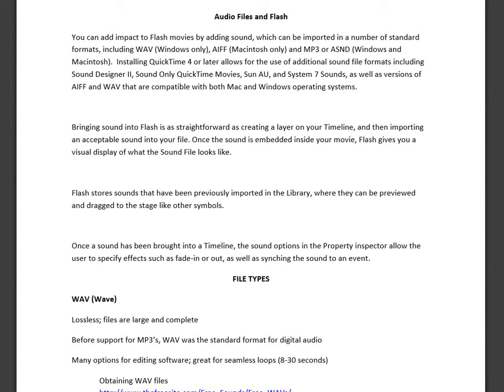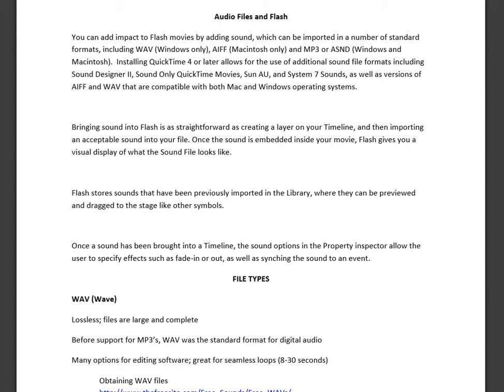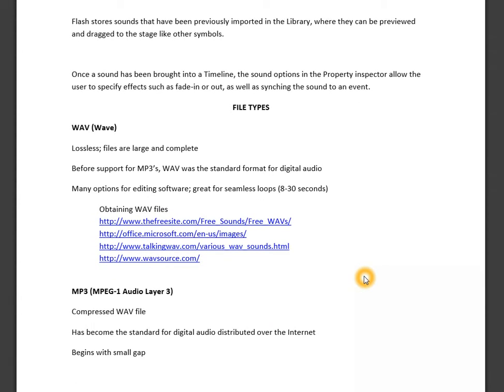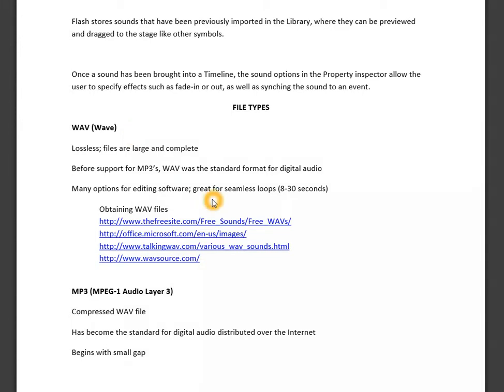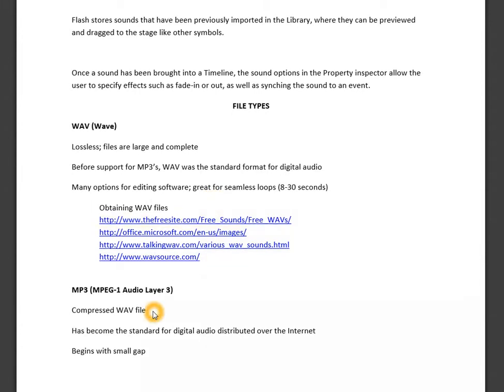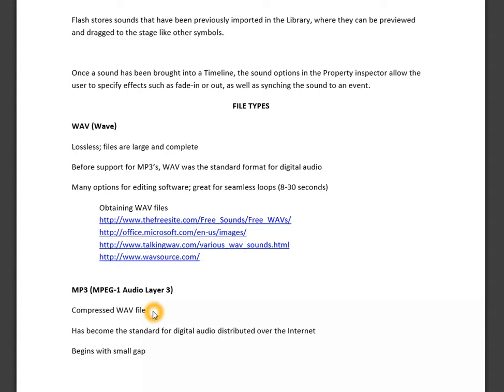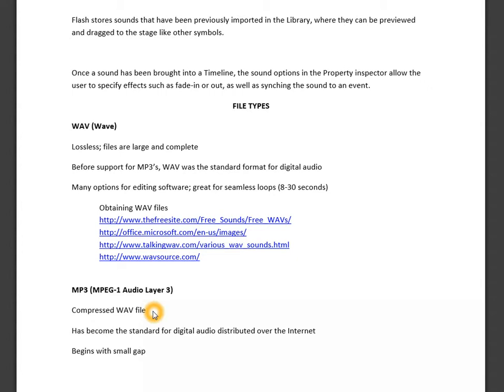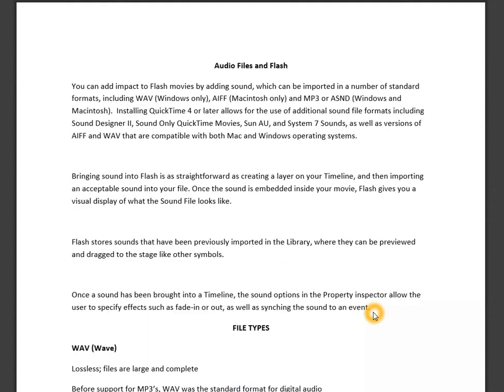Audio Files and Flash